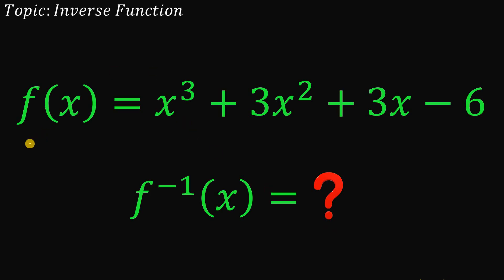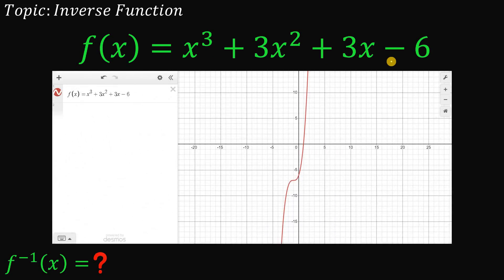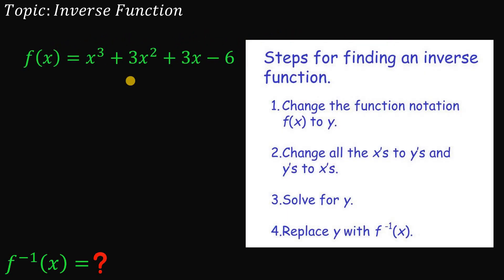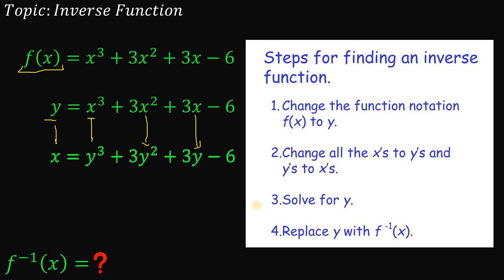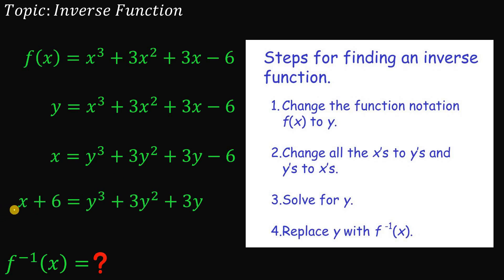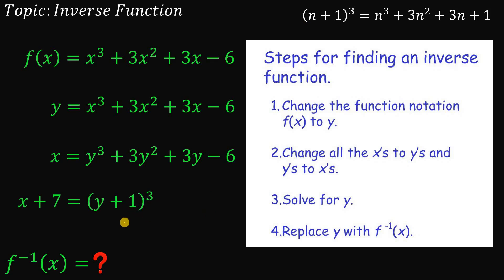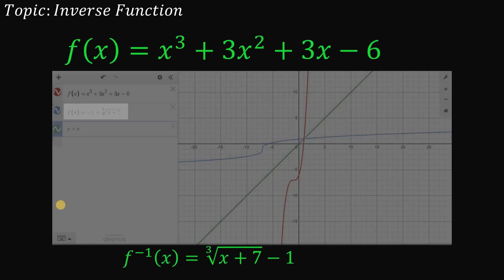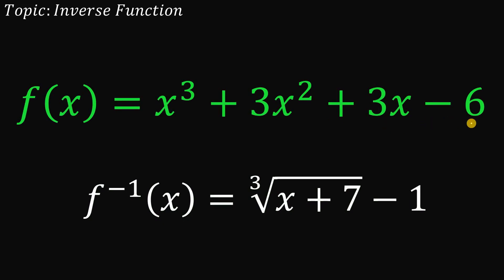Inverse function (You should know this trick)